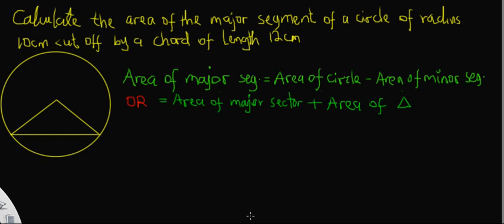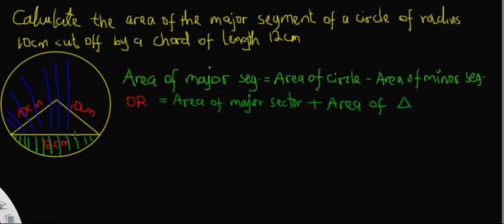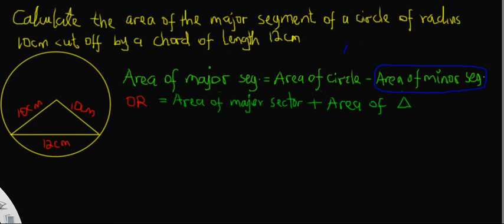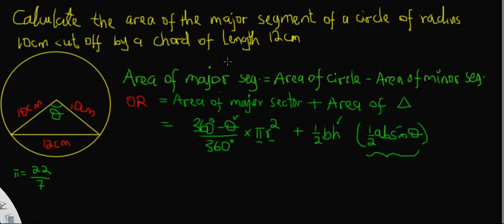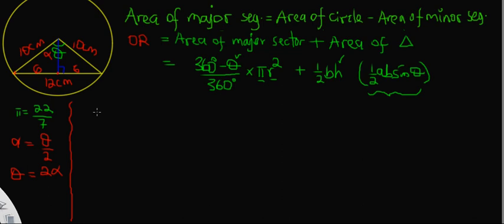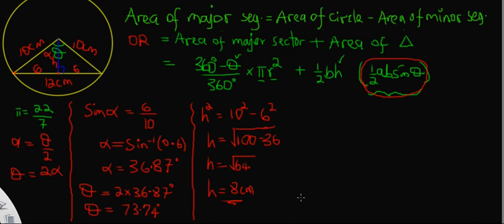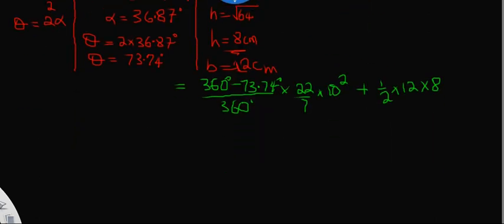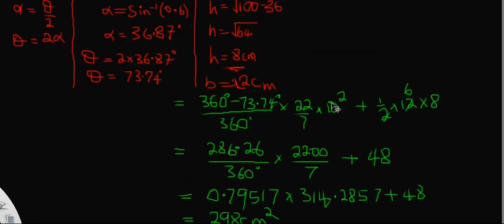Calculating Area of a Major Segment Given the Radius and Chord Length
Calculate the area of the major segment of a circle of radius 10cm cut off by a chord of length 12cm.